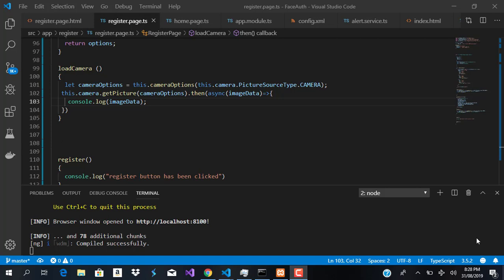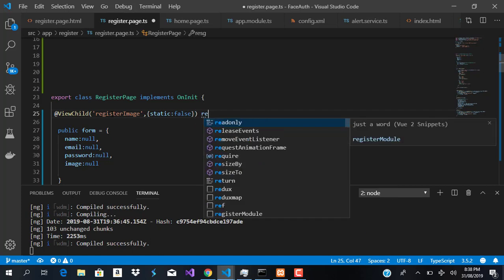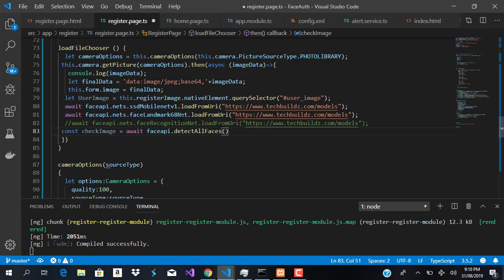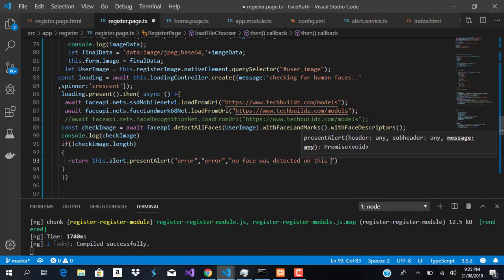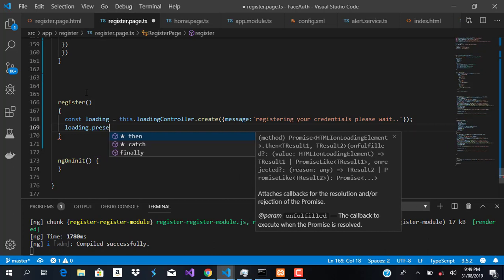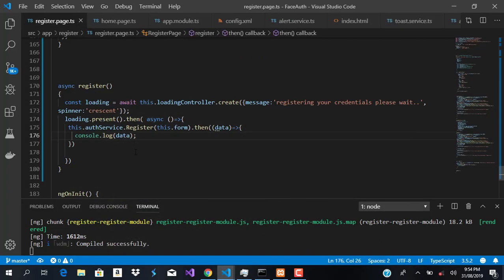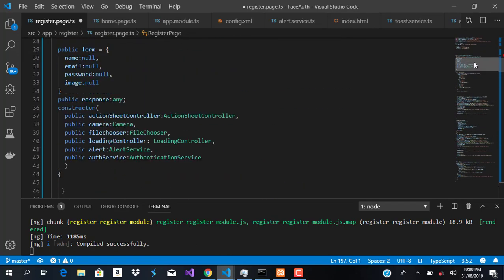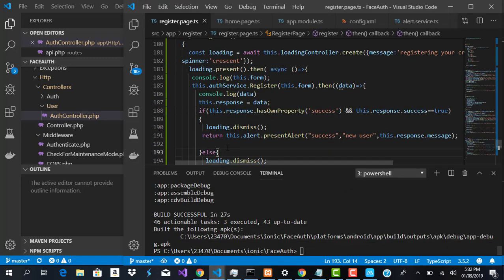ionic 4 facial recognition auth with laravel 5.8-(10)-user registration with facial detection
here we register a new user and check for users face as we request for the image that will be uploaded to the server...source code for the ionic 4 application...